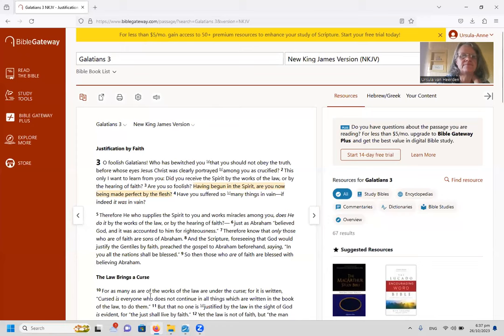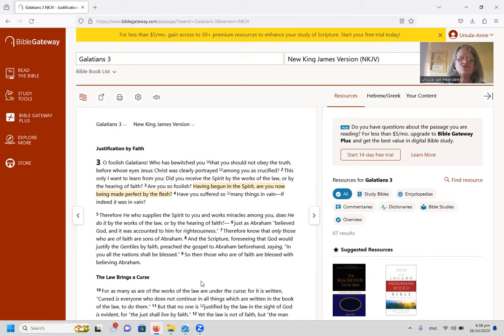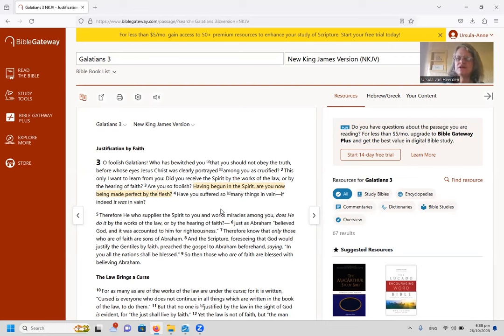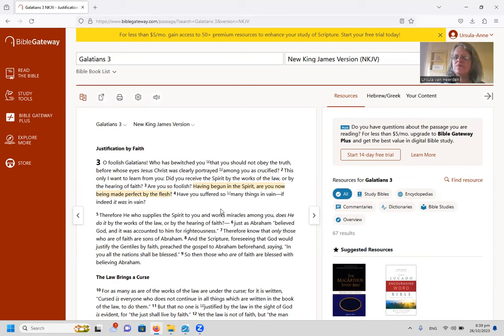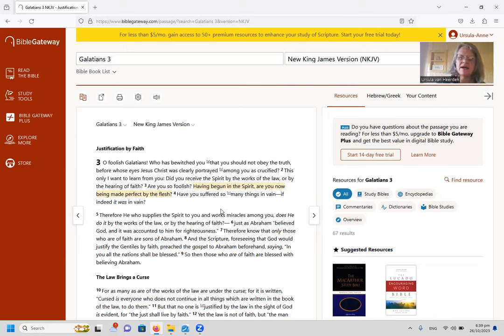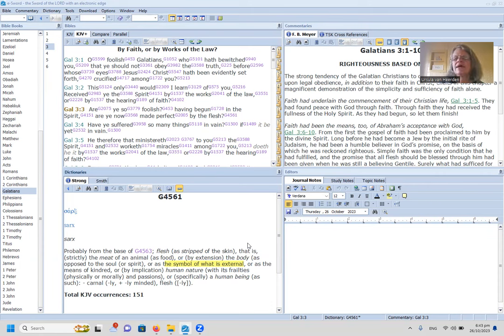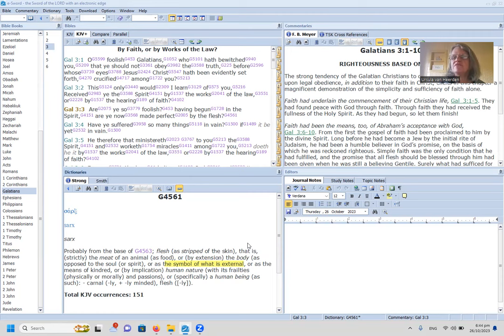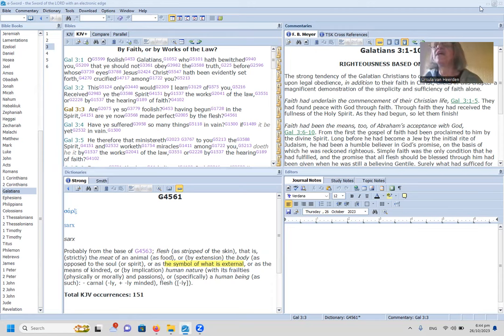Who is the Israel of God?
"For ye are all the children of God by faith in Christ Jesus." (Gal 3:26)

There is endless debate today in Christianity  (and the world)  about the state of Israel and so-called "end times theology".  The Bible should be our only  authority, for else we will drift in a vast  unending ocean of the opinions of man.

The question regarding who is "Israel" according to the Most High Himself  goes back right to the heart of the gospel.

"And this gospel of the kingdom will be preached in all the world as a witness to all the nations, and then the end will come." (Matt 24:14)